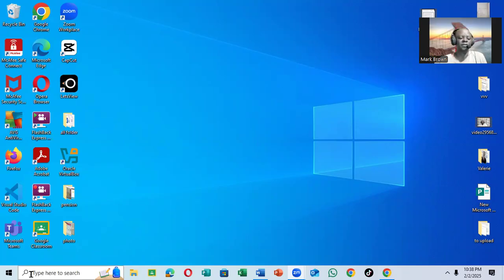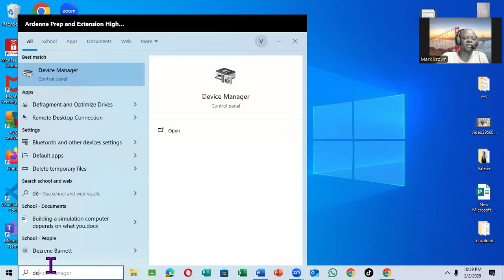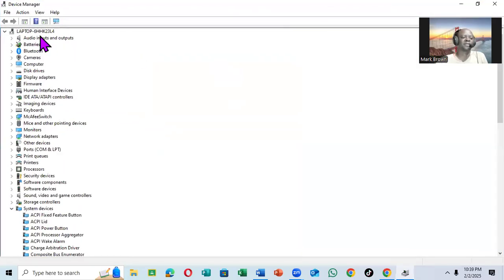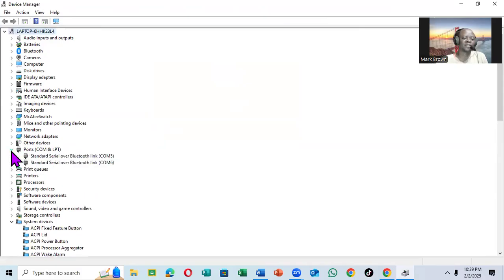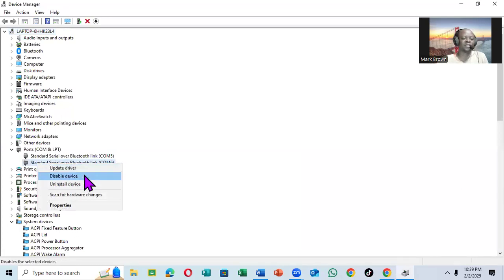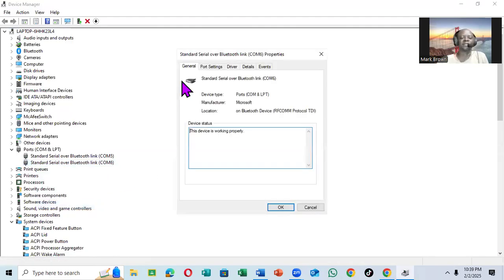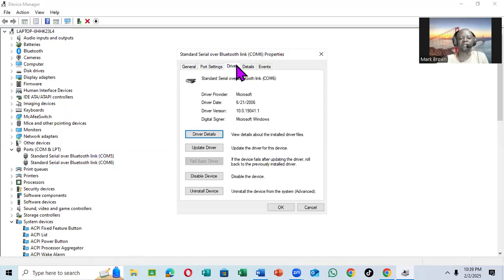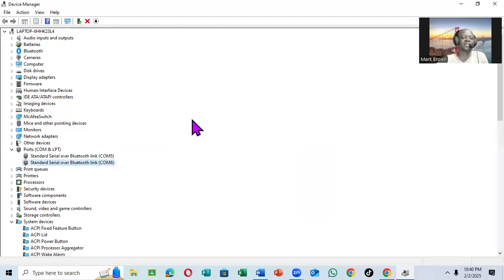HOW TO FINE DEVICE MANEGER ON PC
To find the Device Manager on a Windows PC, you can use the Start menu, the Command Prompt, or File Explorer.
Start menu
Click the Start menu
Search for "Device Manager"
Click the Device Manager link